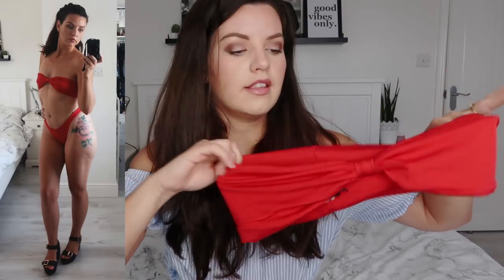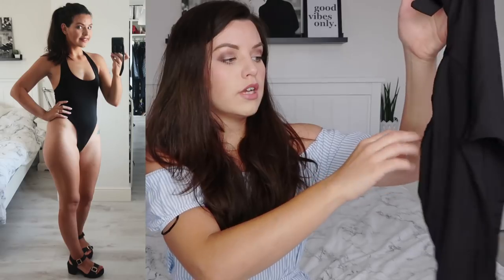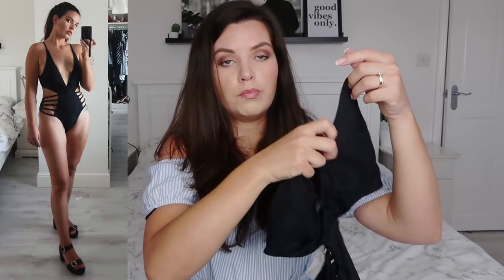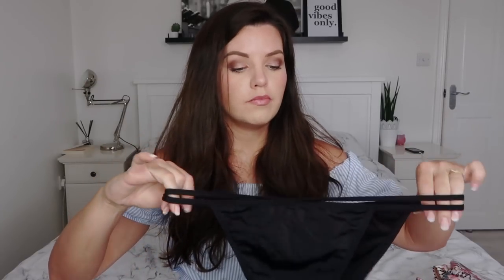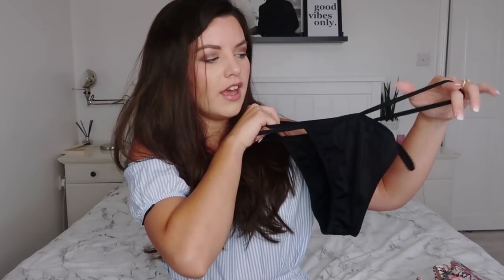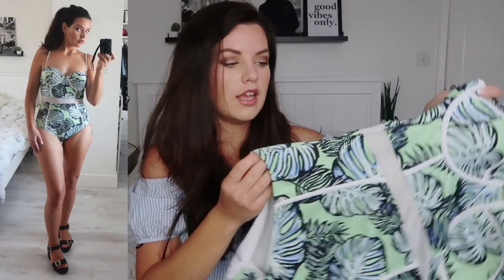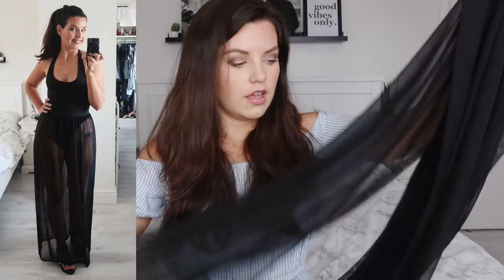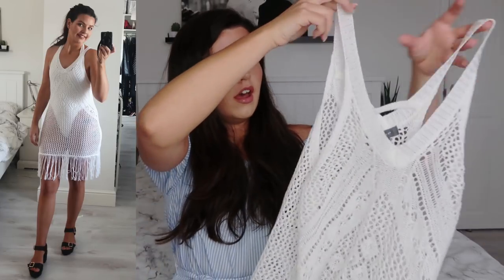SUMMER SWIMWEAR TRY ON HAUL SS18 | Roseyhome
A Summer Swimwear Haul for you. Which swimsuit is your fav?

ABOUT ME:

I'm Sarah, I'm 29 years old, am I 29 years old?...yes I'm 29 years old. I'm mama to two beautiful daughters, Rosalie and Maeve. They light up my life.